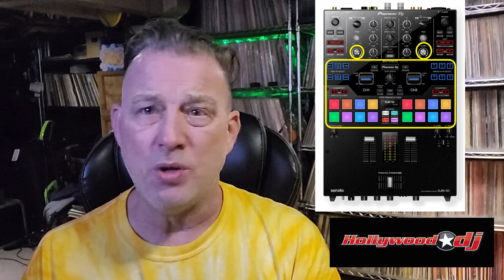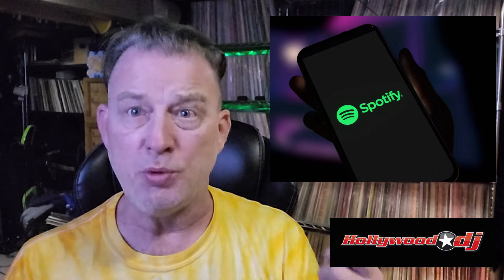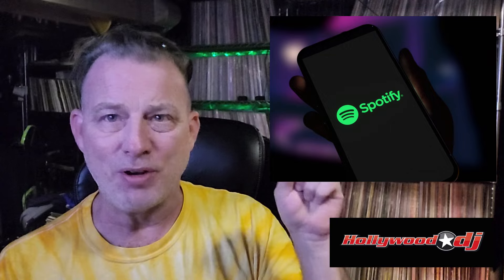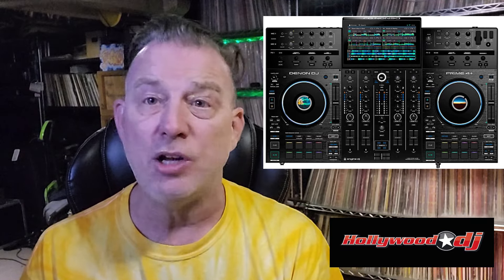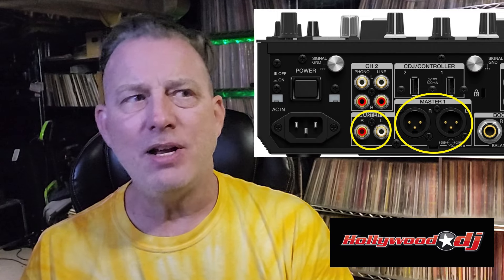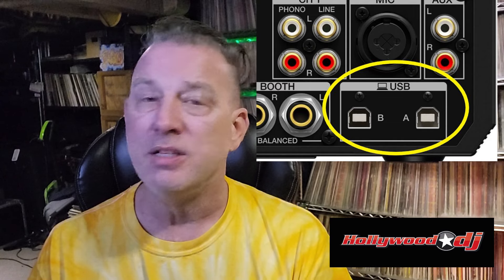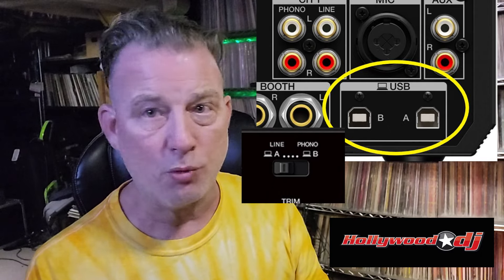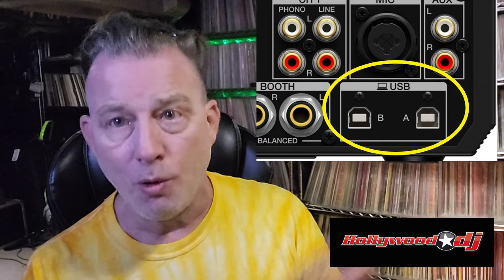DJ - What Do YOU Want In A Mixer / Controller? - Here's My Wish List